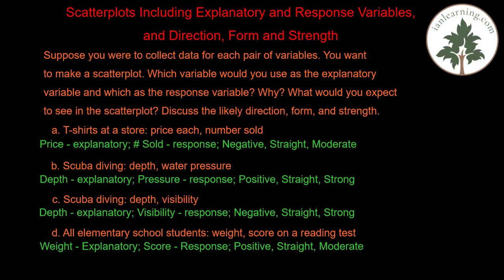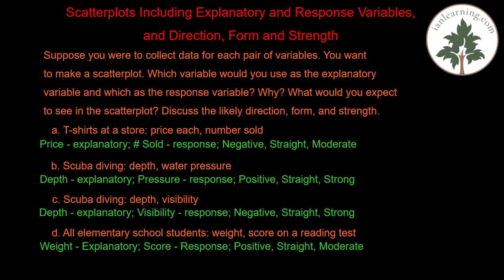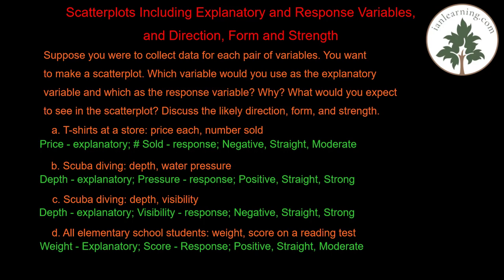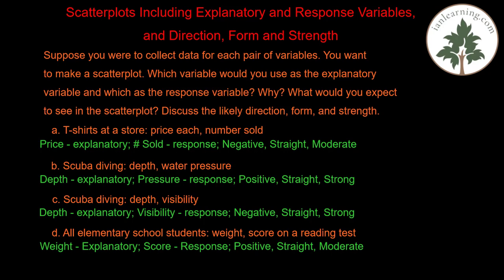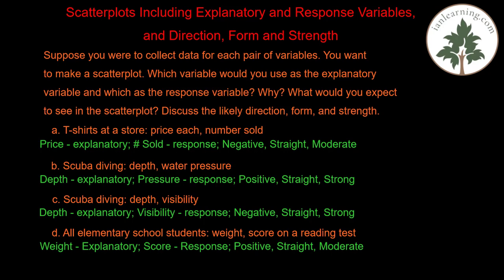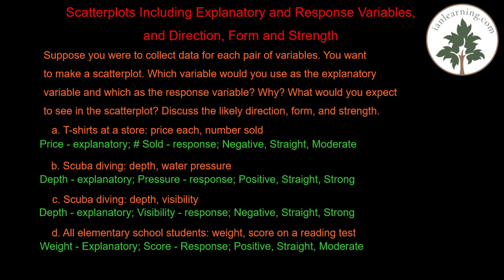Scatterplots Including Explanatory and Response Variables, and Direction, Form and Strength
How to interpret scatterplots.